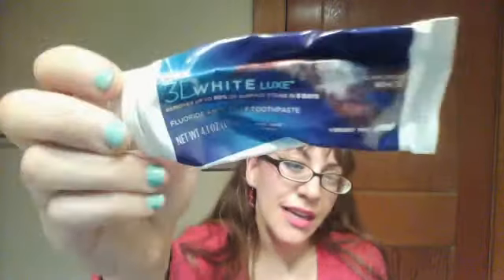A sad project 10 pan (12-15)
I used up 15 products and did not buy any new beauty items until I did. But 2 of those are my beloved NARS Deep Throat Blush and the other (Sniff) Illamasqua Freak Perfume ~FCA